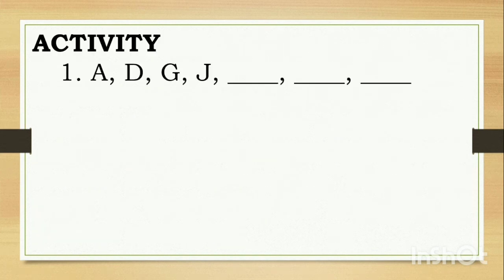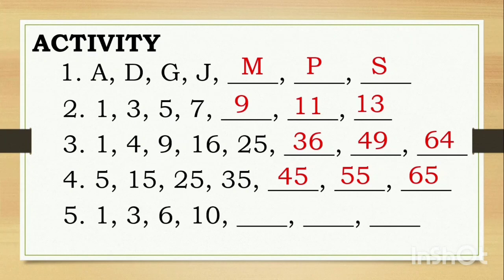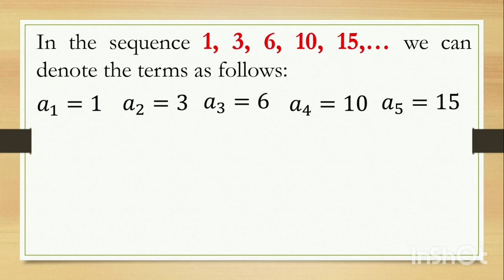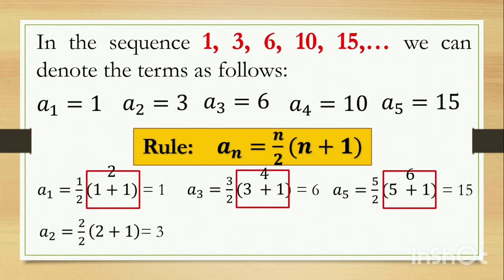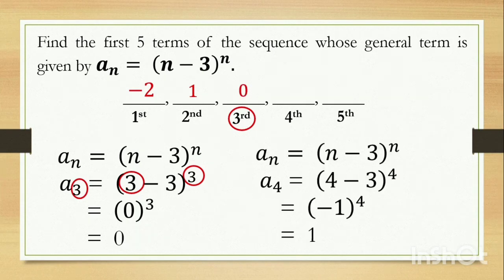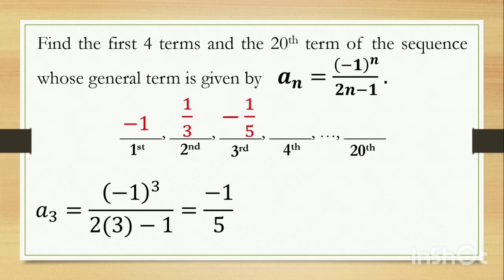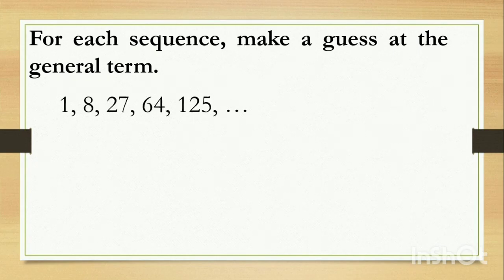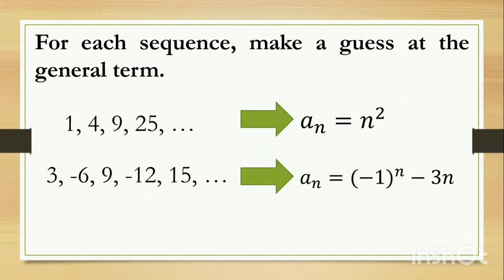MATH 10 pattern & sequence